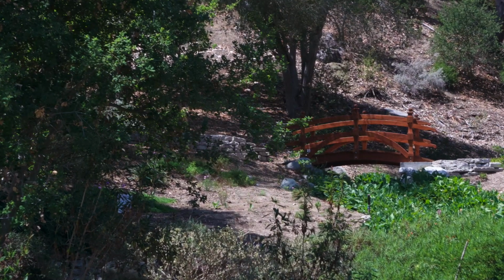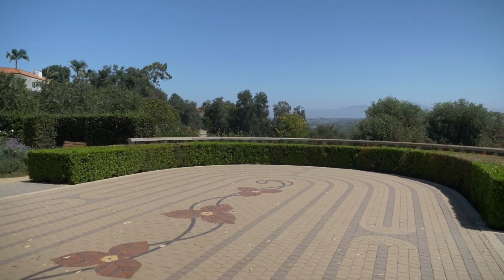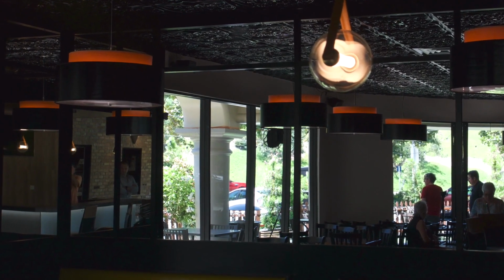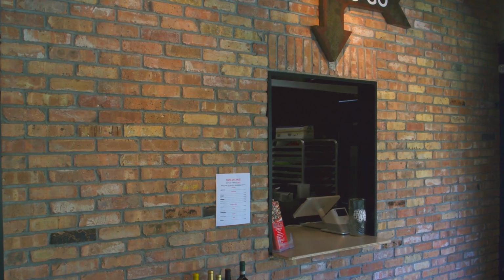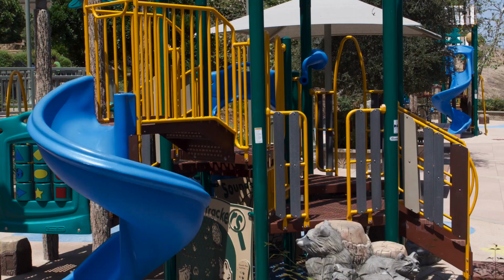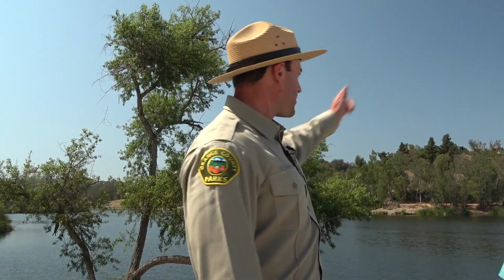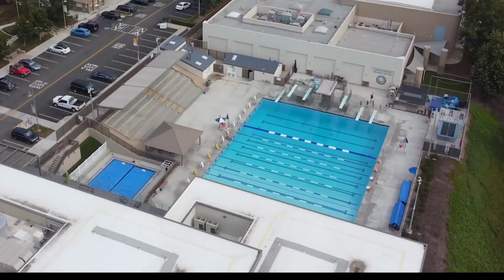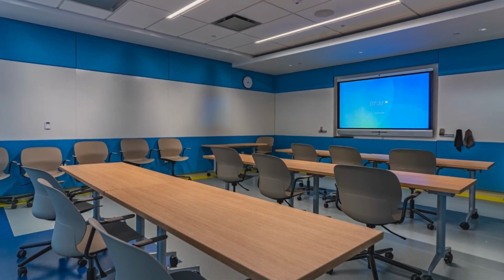Beyond the Gates: Laguna Niguel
"Beyond the Gates" is a TV series broadcast on Village TV,  Laguna Woods, whose purpose is the familiarize the over 18,000 residents with interesting local attractions and eateries. In this particular episode, we highlight Laguna Niguel. We look at the Niguel Botanical Preserve, Bricco Pizzeria and Wine Bar, Laguna Niguel Regional Park and The Crown Valley Community Center.